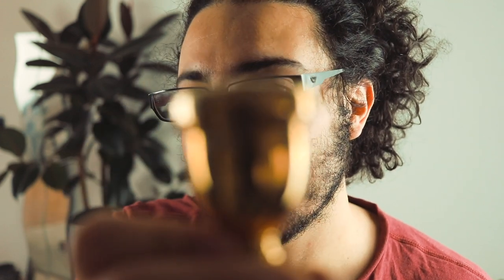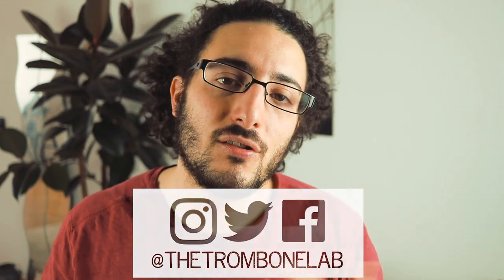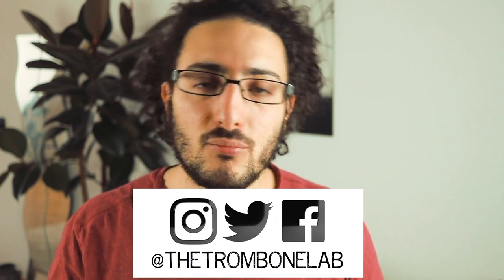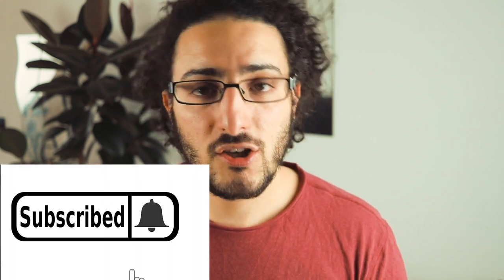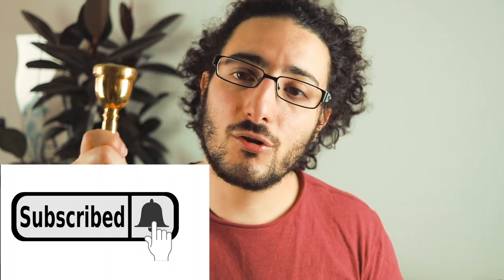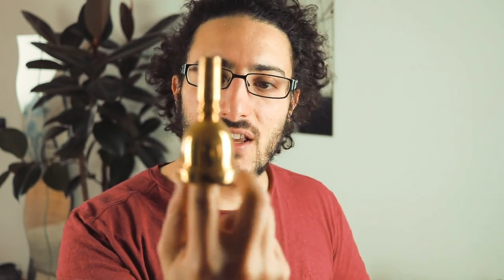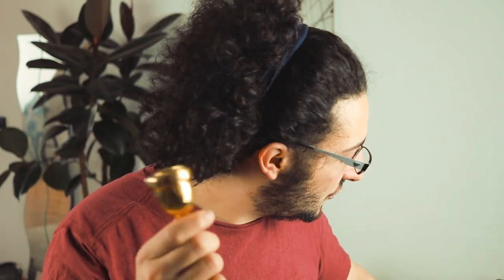Greg Black Heavy Weight Mouthpiece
MY MICROPHONES:

On my trombone, I use a Bell Clip microphone. The Beta Shure 98H

On my camera I use another Rode microphone:

To get better sound from your iPhone I recommend the Rodes:

RECORDING EQUIPMENT:

ZOOM H6:

ZOOM H2n:

MY CAMERA:

PRACTICE STUFF:

The BERP:

My favourite everyday metronome + tuner:

My favourite breathing tool:

Heavy duty Dr Beat metronome: